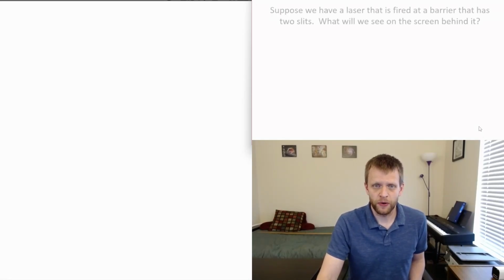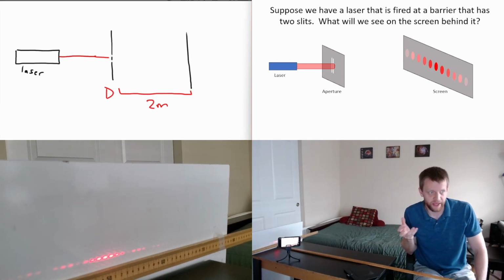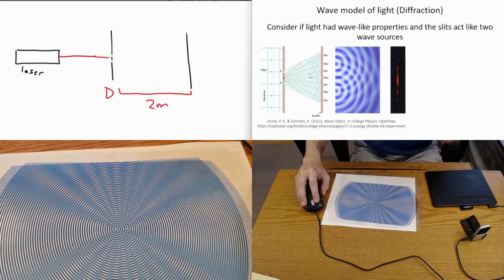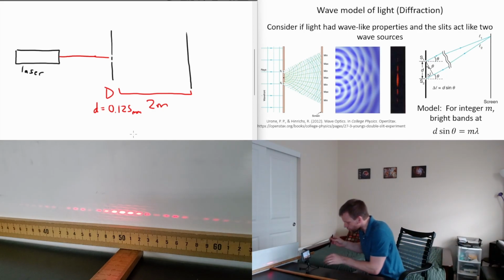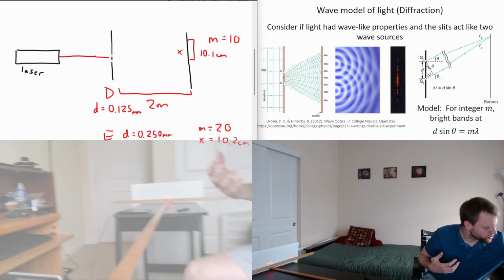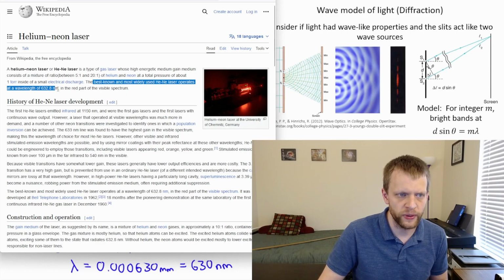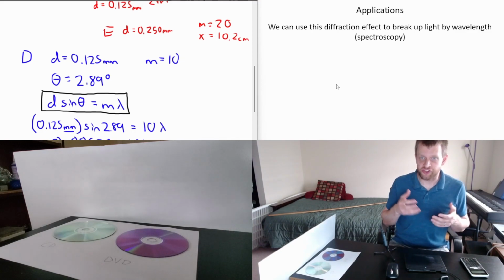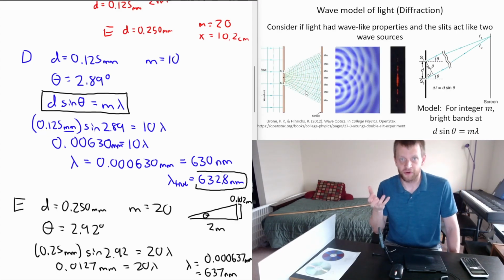Light Diffraction - Testing Physics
What happens to a laser beam when it hits a barrier with two slits, what does this tell us about the properties of light, and how can we build and test a model for light from this data?

Wave optics diagrams: Urone, P. P., & Hinrichs, R. (2012). Wave Optics. In College Physics. OpenStax.

Hubble & JWST diffraction comparison: NASA

0:00 Introduction
0:51 Experimental setup
3:00 Taking initial data (an unexpected pattern)
4:56 Proposed causes of the pattern
6:00 A wave model for light
11:10 Making predictions for light
12:06 Taking detailed data and testing predictions
18:12 Checking the math
25:55 Applications of light diffraction